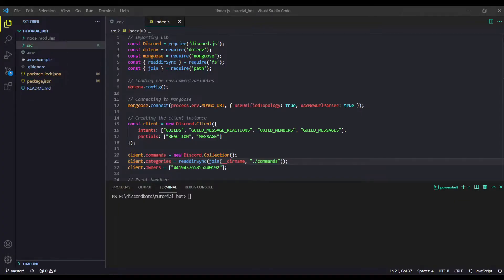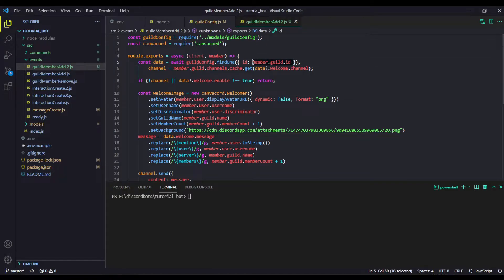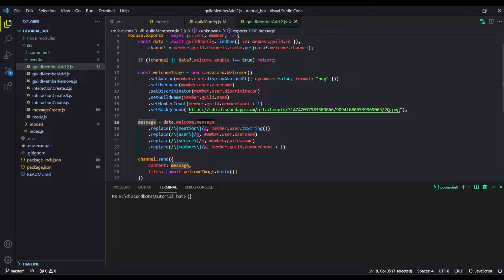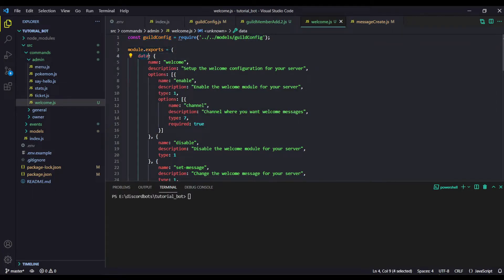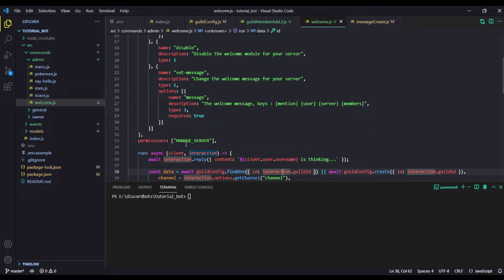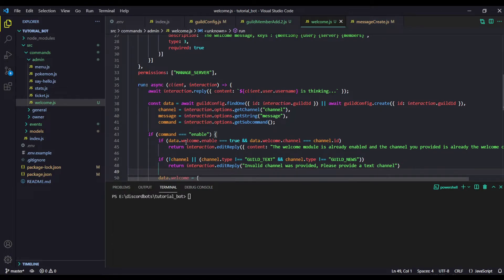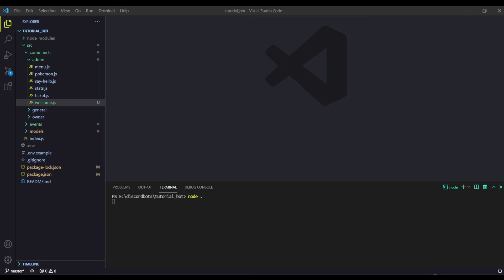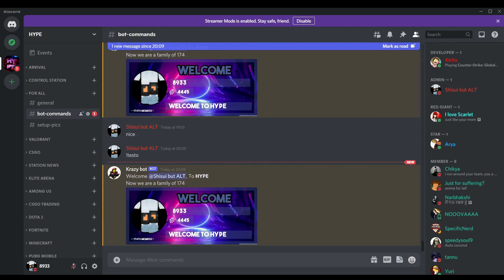Discord Welcome Greeting | Discord JS 13 & Canvacord | #12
In this video, I showed how to create a Advanced & multi server welcome greeting thing

And please if you do not know basics of JavaScript please learn it than watch this video else you might get stuck at a simple thing.

Feel free to message any suggestions or request in the comment section.

The code is provided in the github but please do NOT copy paste it, try to understand it first. Otherwise you might get stuck at simple things and people will call you a NERD! lol.